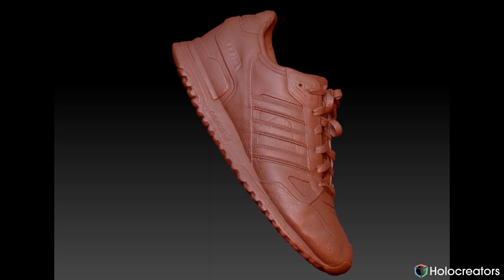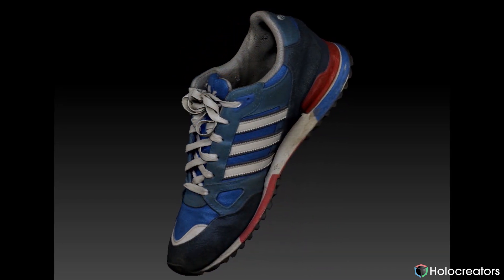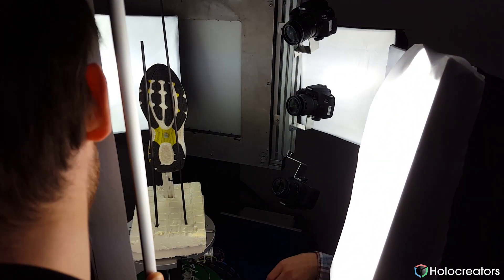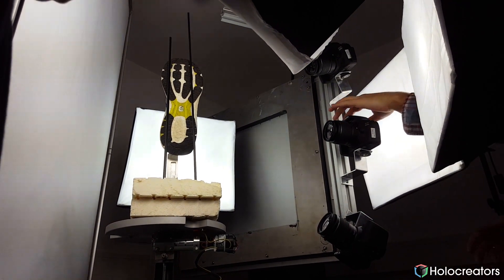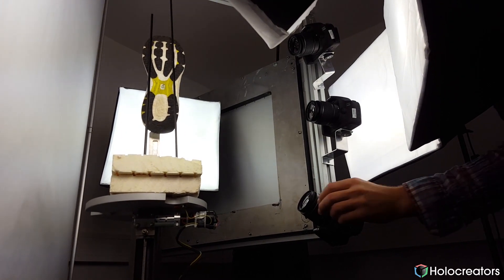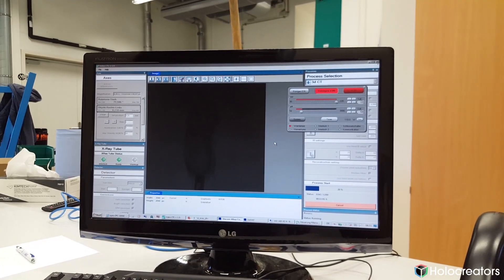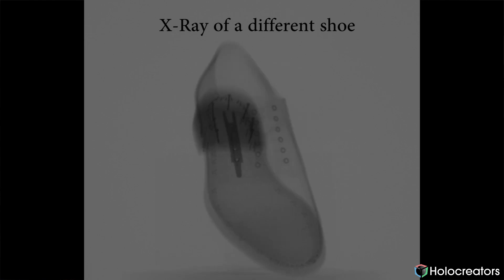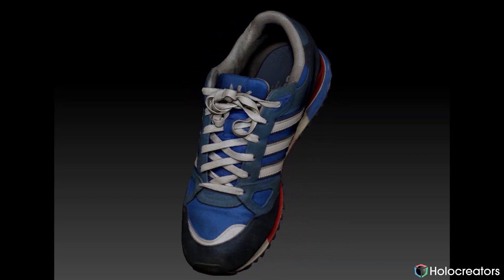Fusion of Photogrammetry and 3D CT Scanning (3D Computed Tomography)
This fusion combines Photogrammetry and 3D Computed Tomography. Photogrammetry creates  3D color scans while 3D CT Scanning creates colorless but super accurate 3D Scans.

At Fraunhofer IIS in Deggendorf and inside their CT Scanner we took dozens of photos and over 1000 x-ray images of a shoe. Merging the perfect color map of photogrammetry with the accuracy of the CT scanner to create an excellent color 3D Scan.

Adidas shoe raw high resolution 3D CT scan (OBJ)
Adidas shoe – Fusion of CT 3D Scan and Photogrammetry (OBJ + JPEG)
Meshlab 3D viewer (also for color 3D models - free software)

Timestamps:
00:00 Introduction
00:15 What are photogrammetry and computed tomography?
01:05 Advantages of each technique
01:36 Combining photogrammetry and computed tomography
02:22 The photogrammetry set-up
03:10 The 3D CT scanner
03:55 Watch the CT scan in progress
04:35 Fusion of the data sets